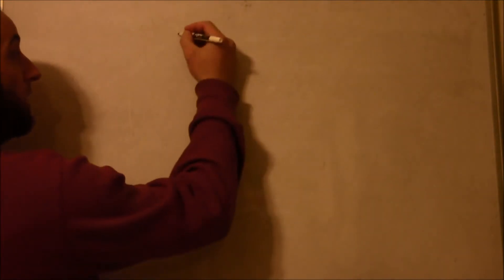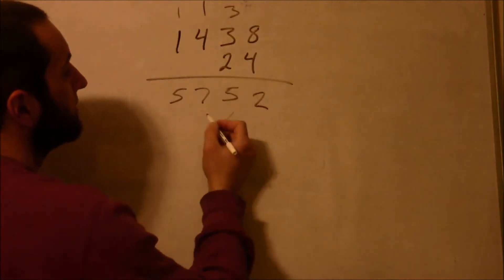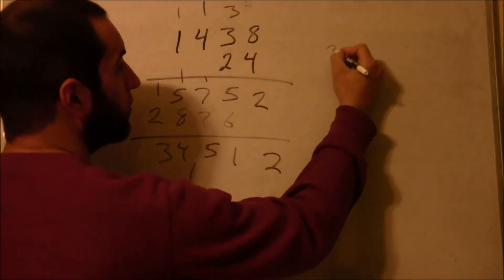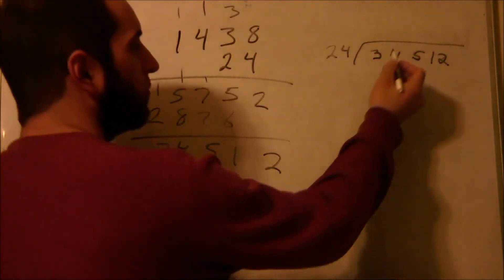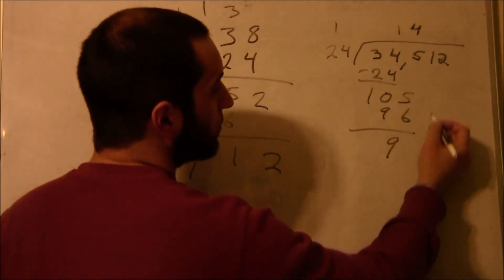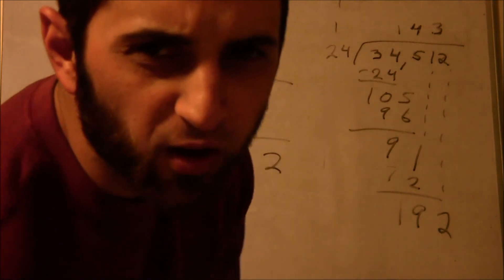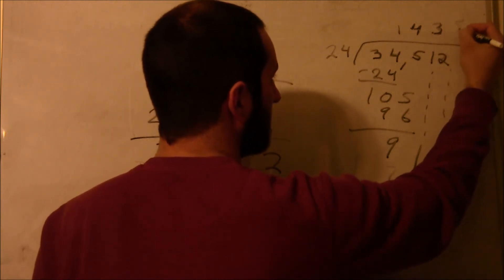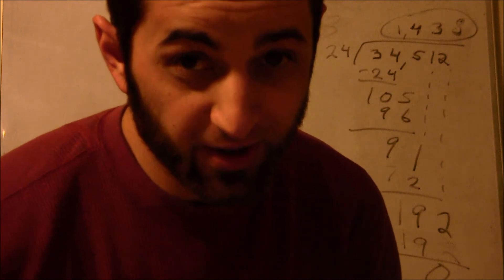T.A.B.E Test Study Practice - Multiplication Big Numbers